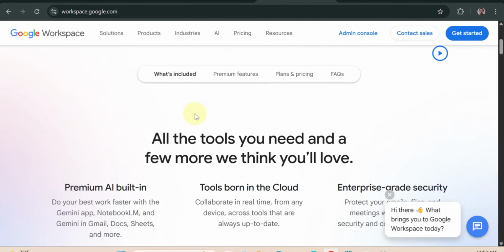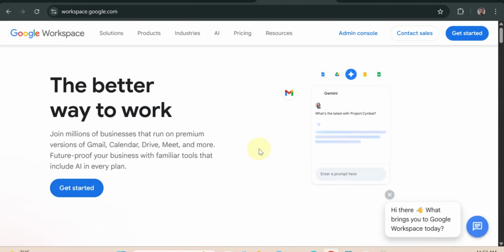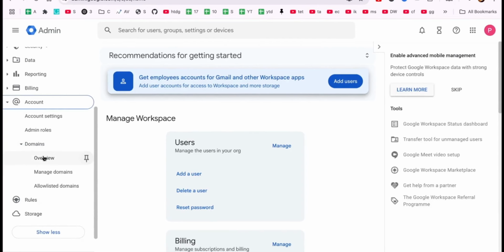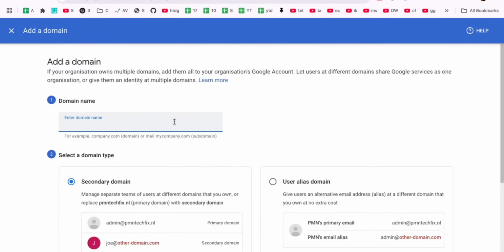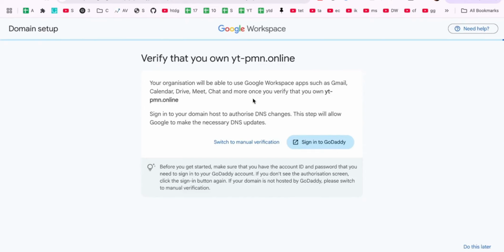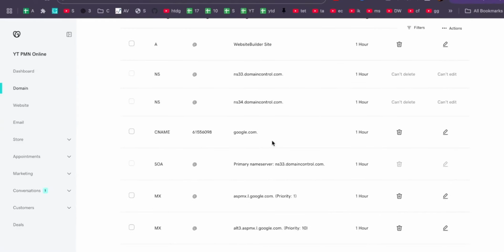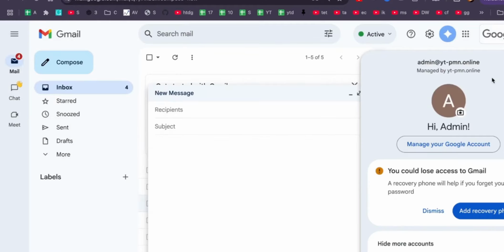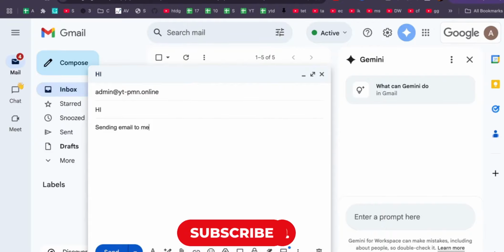How To Connect Godaddy Domain To Google Workspace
In this video, I’ll show you how to connect your GoDaddy domain to Google Workspace so you can start using professional email with your custom domain.

 while using Gmail’s powerful interface and collaboration tools. The process mainly involves updating your domain’s DNS settings and verifying ownership inside the Google Admin Console.

In this step-by-step tutorial, you’ll learn:
• How to log in to your GoDaddy domain dashboard
• Where to access DNS management
• How to add Google Workspace MX records
• How to verify your domain in Google Admin
• How to add SPF, DKIM, and DMARC records for better email deliverability
• How long DNS changes take to propagate

By the end of this video, your GoDaddy domain will be successfully connected to Google Workspace and ready to send and receive emails without issues.